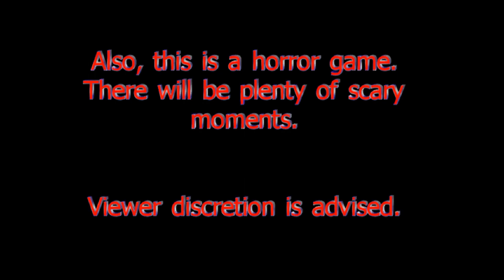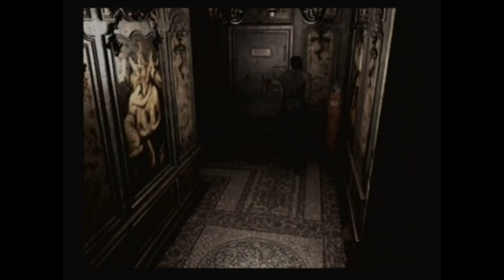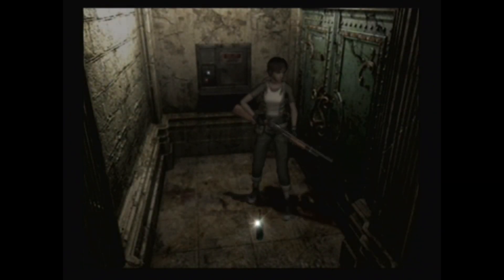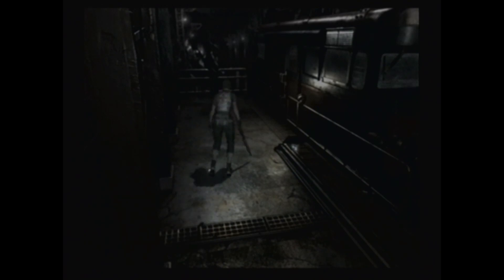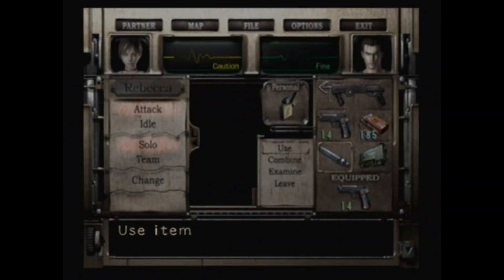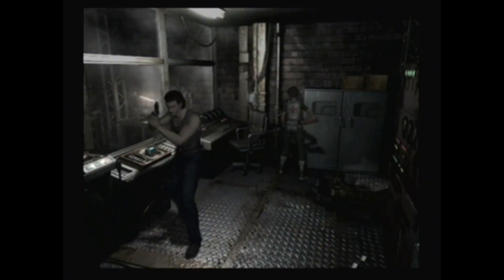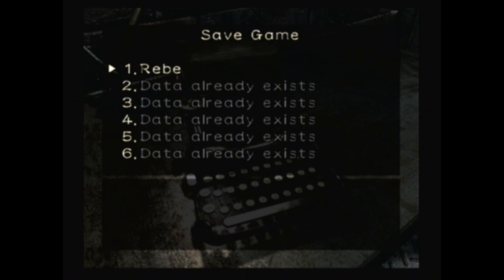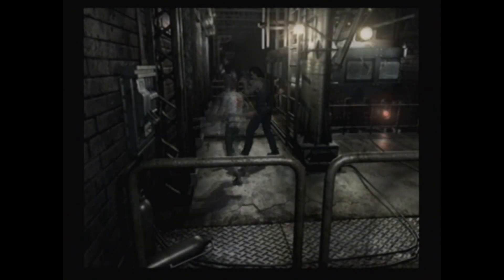Let's Play Resident Evil 0 (Blind) Part 26: Separated Again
To think there are so many explanations given as to why this keeps happening. Good thing I had Rebecca take all of Billy's ink ribbons...